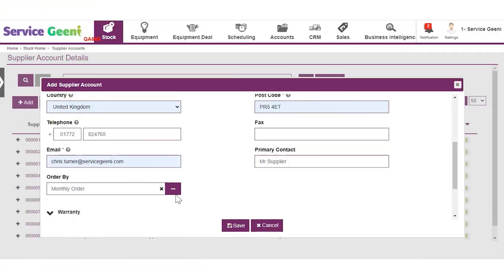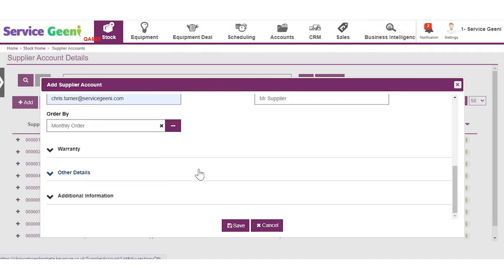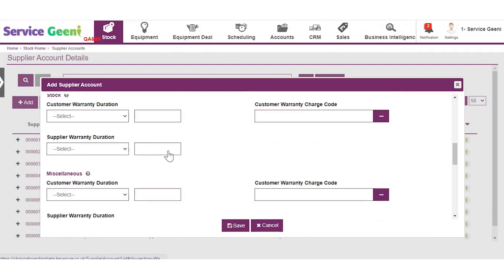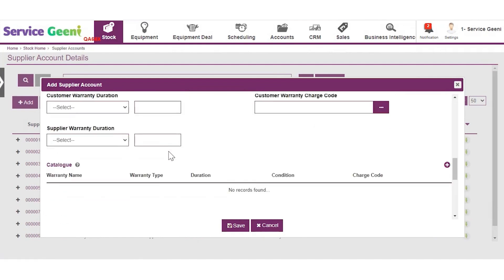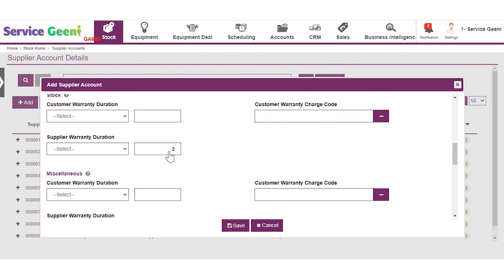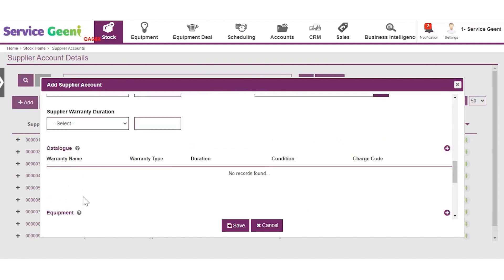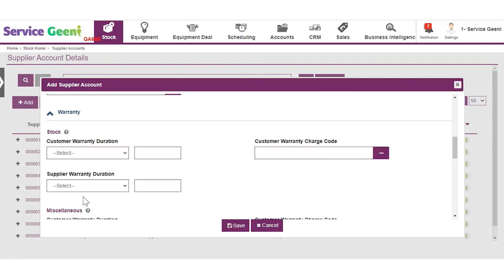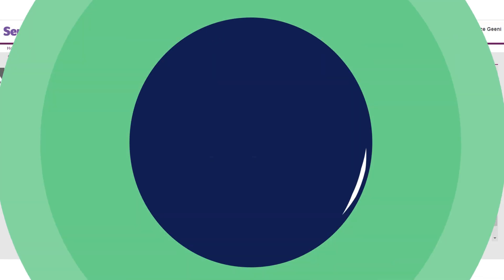04 Warranties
As we continuously update and improve our software, some of our screen layouts may differ from the videos.  Please visit our Help Centre for further information or assistance